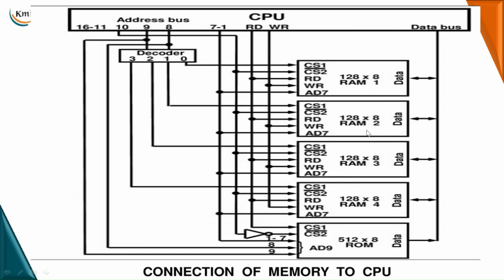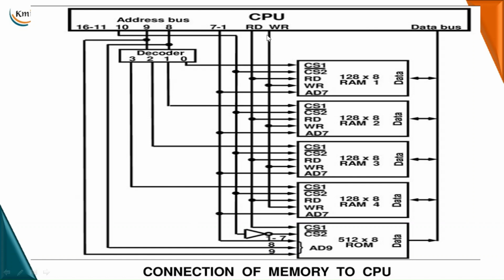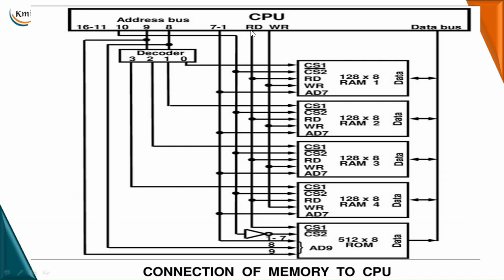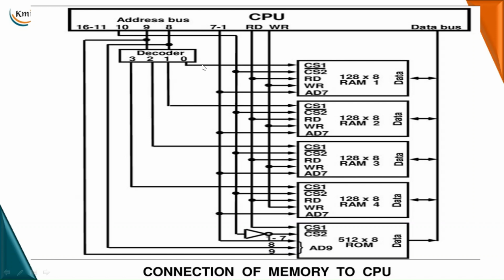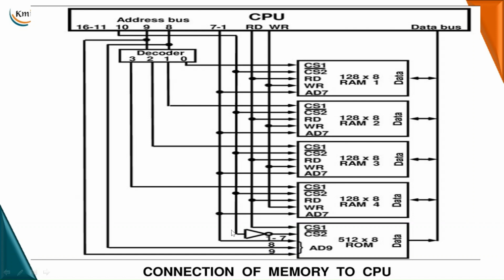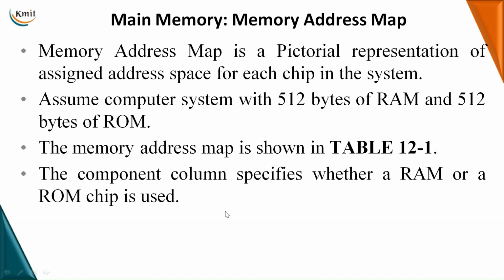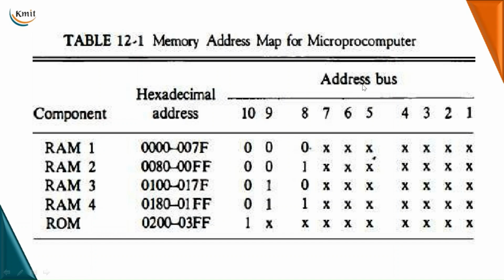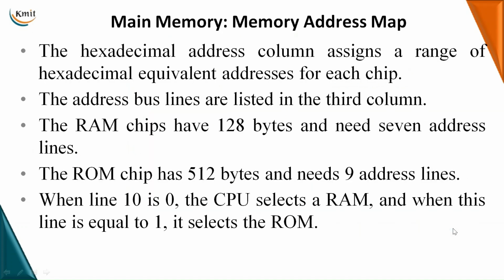UNIT - 4_MAIN MEMORY PART - 2